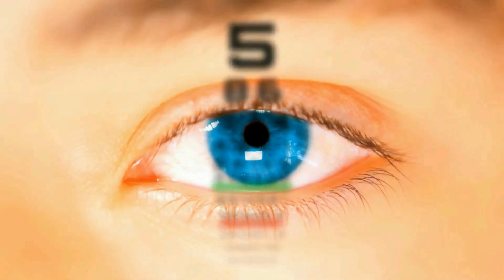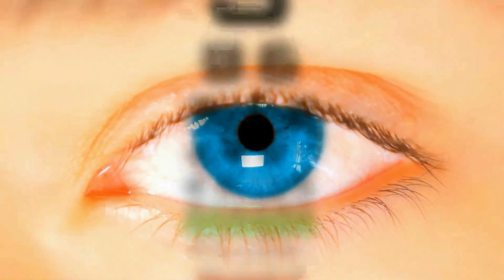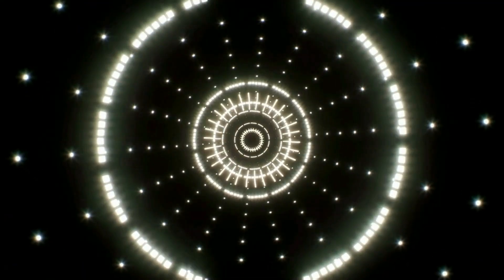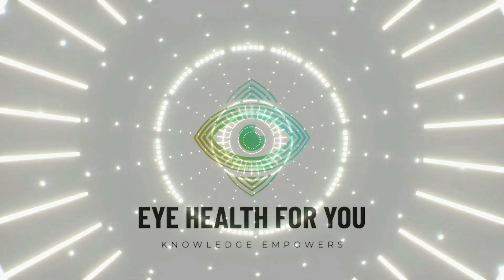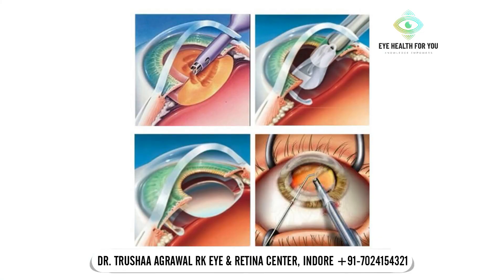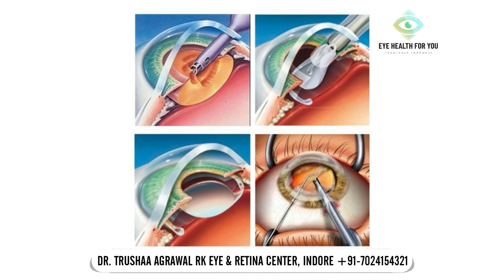बिना इंजेक्शन मोतियाबिंद ऑपरेशन ! Topical cataract surgery. Painless, injection-less, stitchless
Dr Trushaa Agrawal explains about cataract surgery without painful injections.

Leave your valuable comments and feedback.
Ask all your eye related questions in the comments section.

Dr Trushaa Agrawal practices at
RK EYE & RETINA CENTER, 138 JAORA COMPOUND, INDORE (M.P)